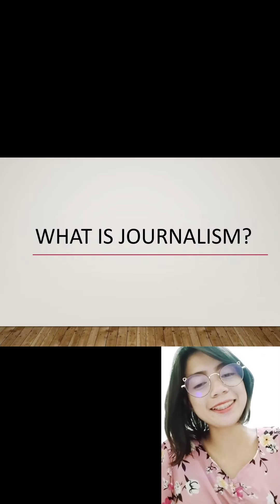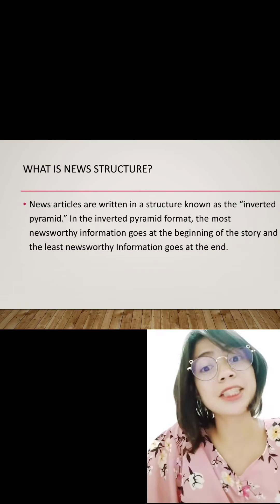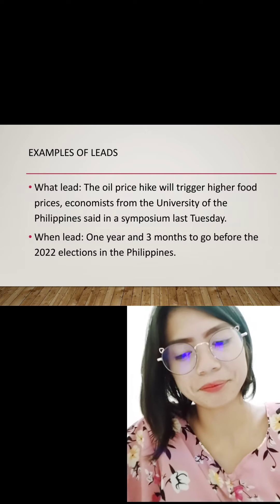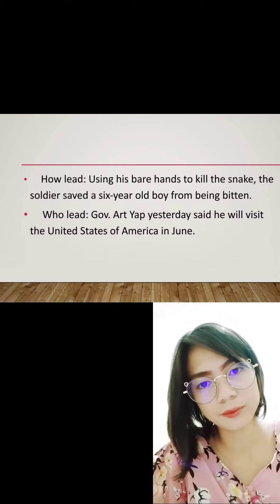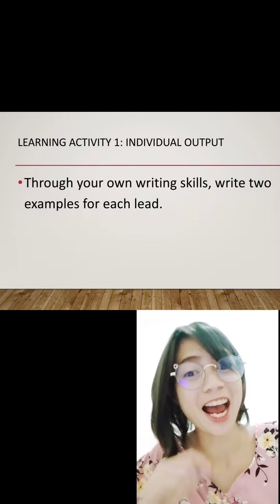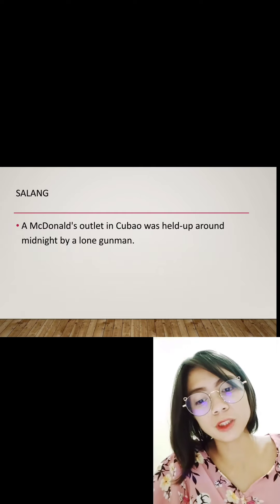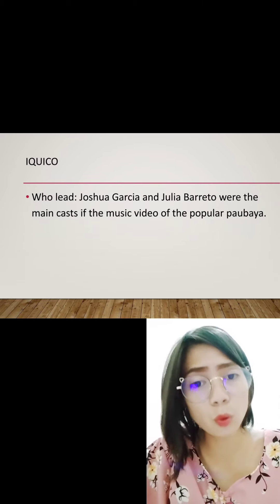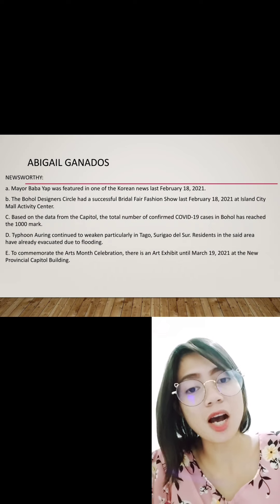Writing Skills (Campus Journalism)